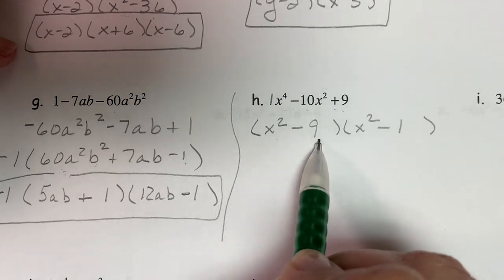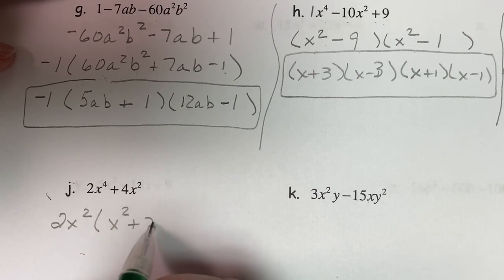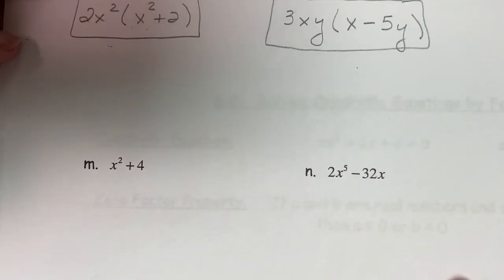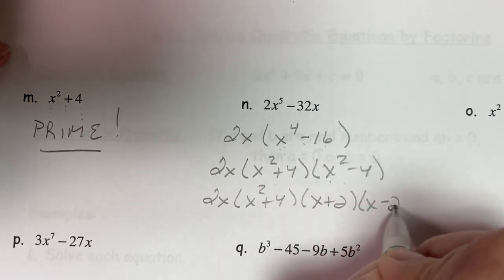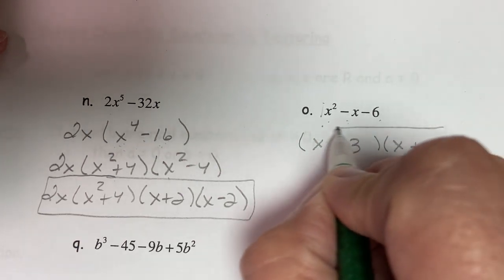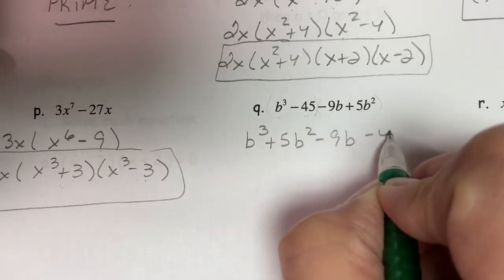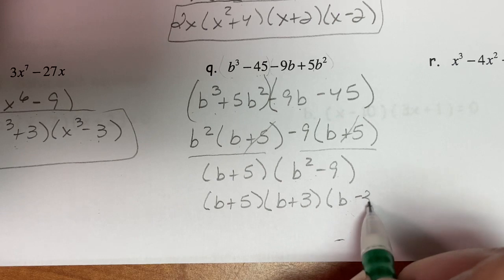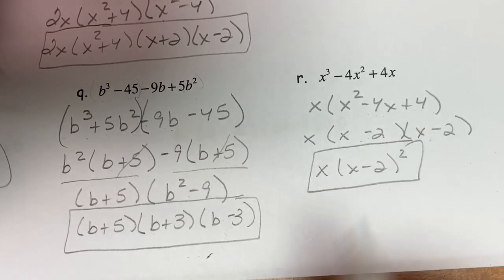Math 053 Section 6.5 Practice Part 2